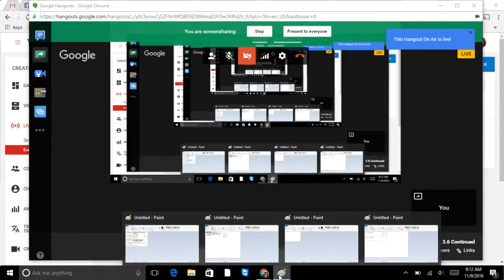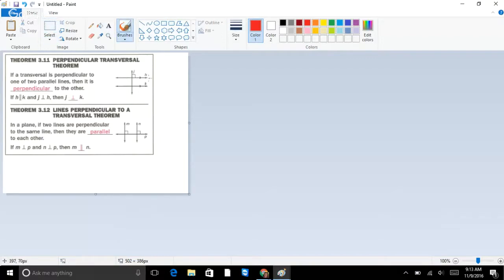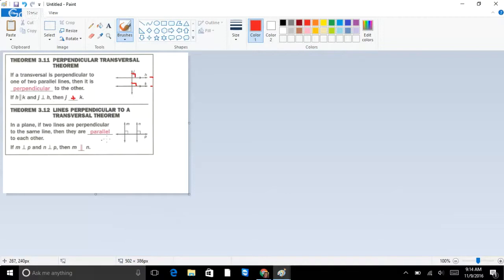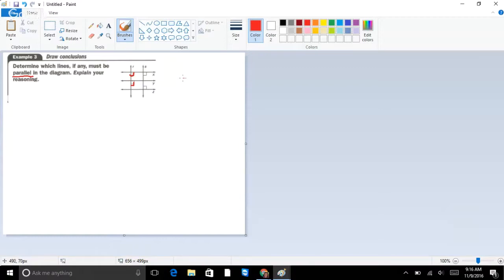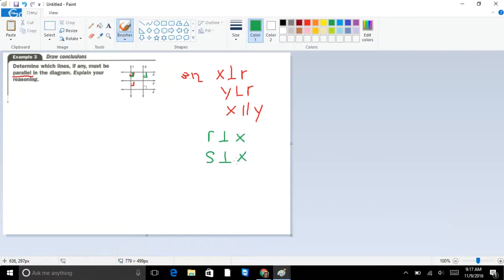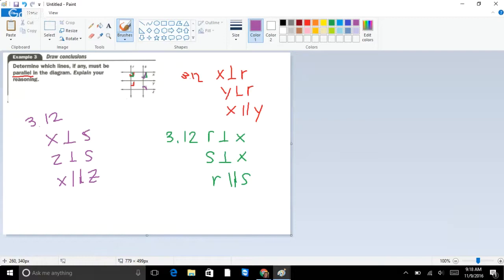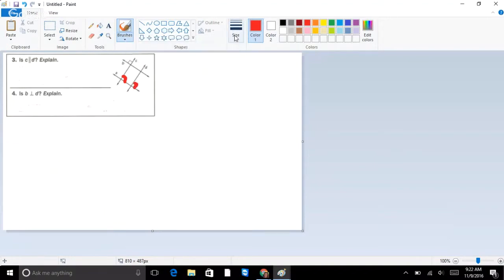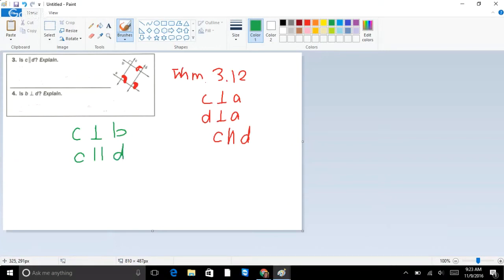Geometry 3.6 Continued